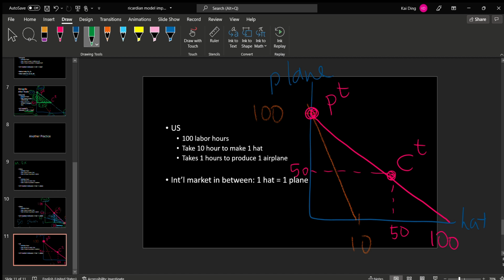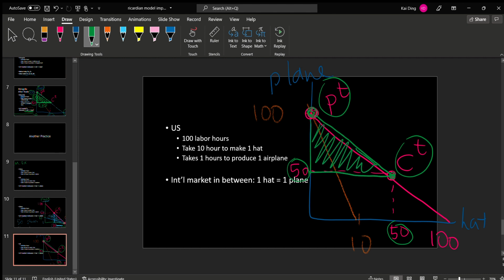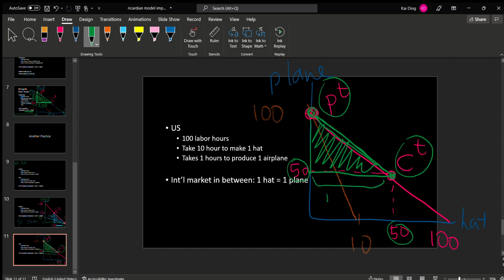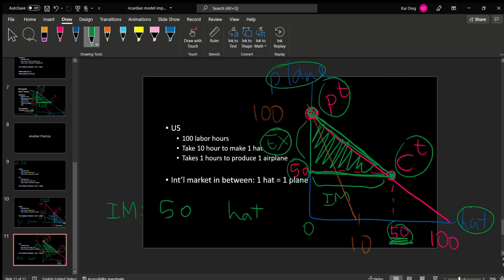ricardian im ex 11